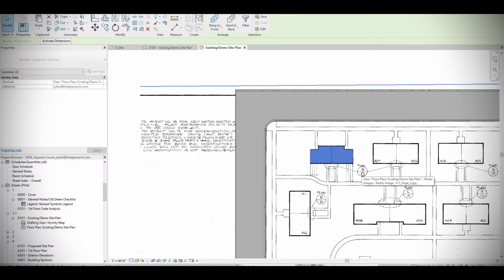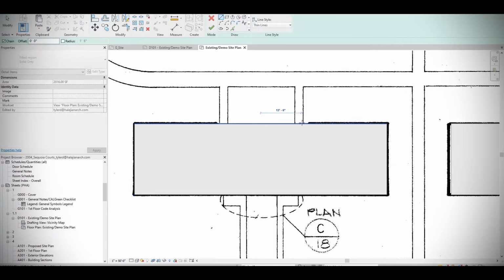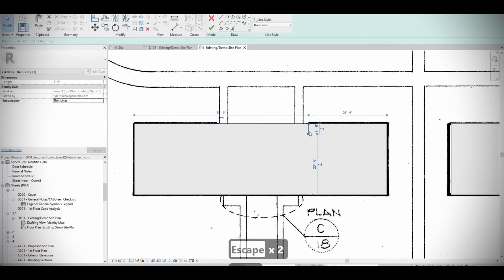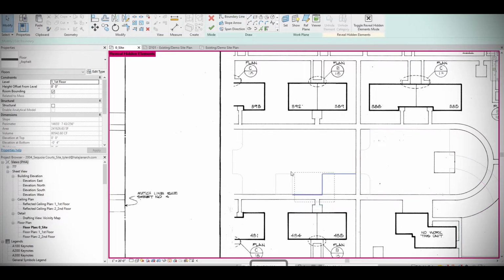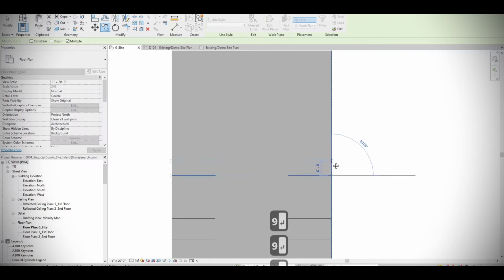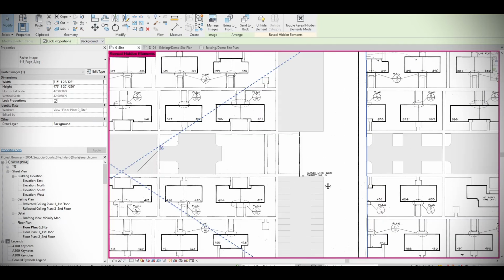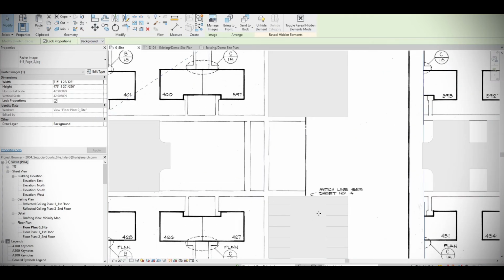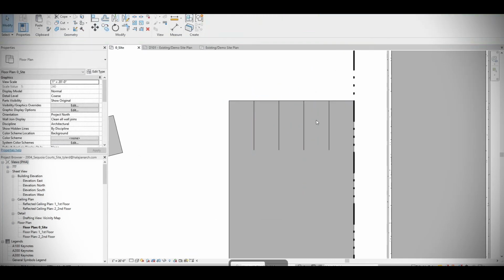Day in the Life of an Architect | Ep. 1 | Affordable Housing Site Plan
Have you ever heard someone talk about an Architect or introduce themself as an Architect and you wondered, "What exactly do they do?". Well, I'm here to show you what a day in the life of an Architect looks like from the view of my computer screen.

So what exactly does an Architect do? We create designs for new and existing construction projects. Architects work closely with a team of Engineers like Structural, Civil, Mechanical, and Electrical to create plans that are then used by a General Contractor to build the project.

Most projects follow a sequence of phases that go like this:
1. Schematic Design
2. Design Development
3. Construction Documents
4. Construction Administration

Today's episode focuses on a project that is in the Schematic Design phase. I'm drawing a Site Plan to get it ready for review by the local City Planning and Development Department. I'll submit this drawing for approval by the City before going further with the design of the project. For now, I'll show you what I do to create this Site Plan drawing and give some background information before going into detail later.